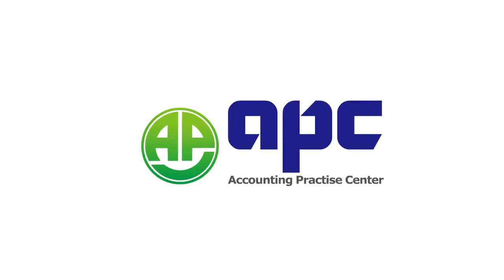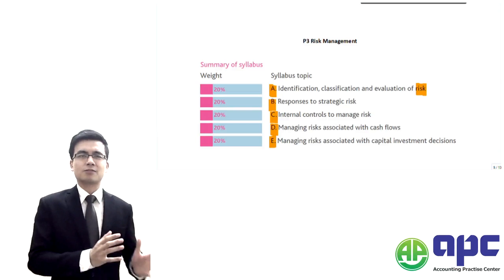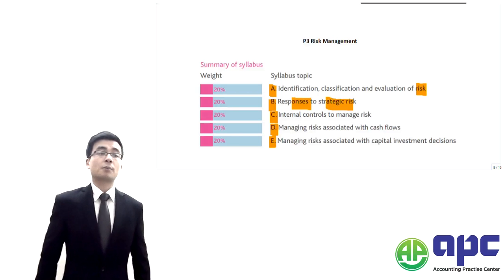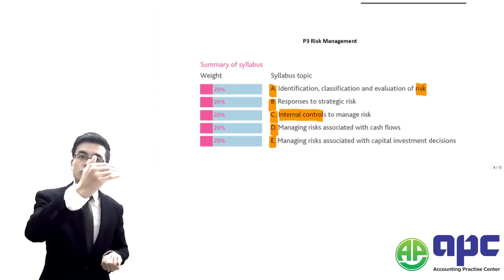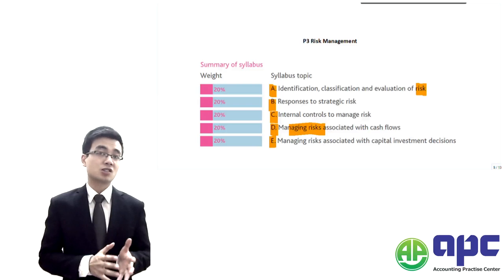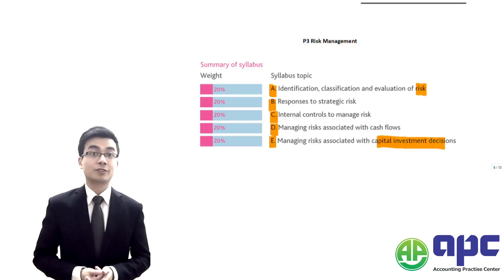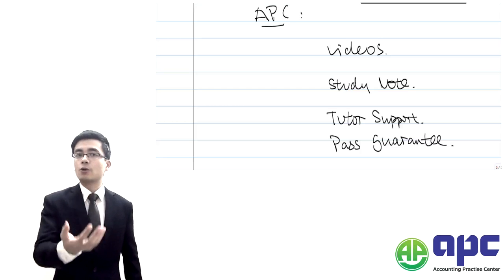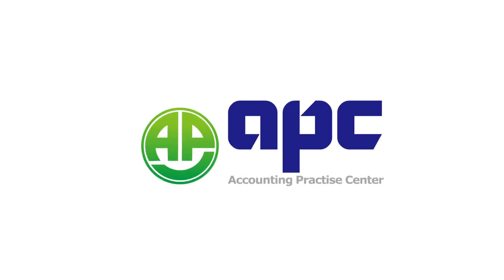CIMA P3 LECTURE APC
CIMA P3 ONLINE COURSE